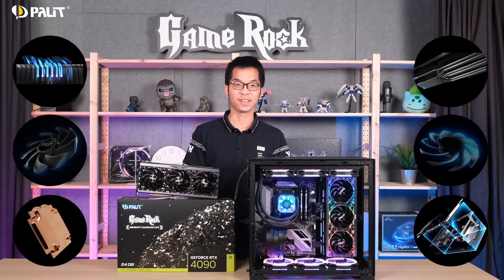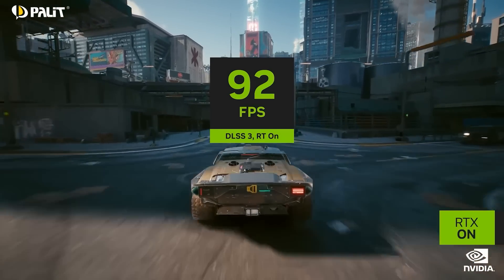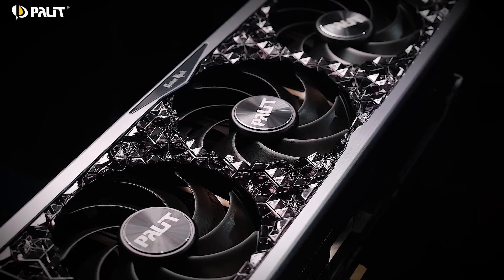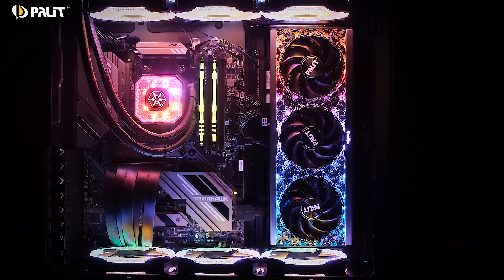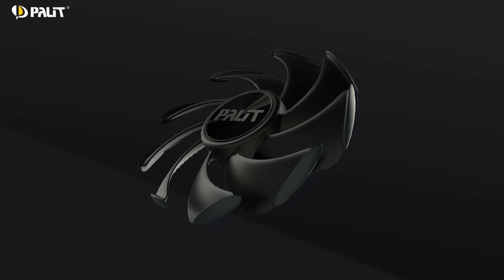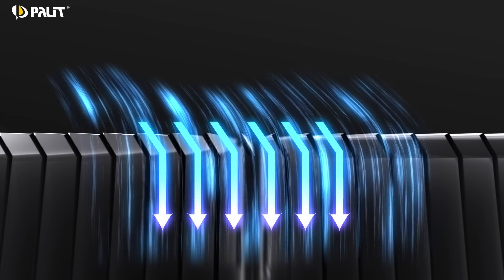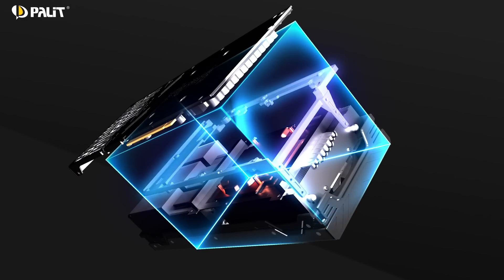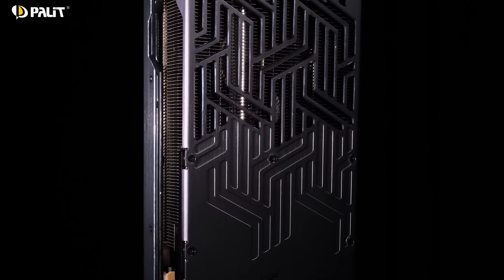Palit GeForce RTX 4080, RTX 4090 GameRock | New Features Introduction | Nvidia Ada GPU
The Palit GeForce RTX4080, RTX 4090 GameRock graphics cards not only presents an aesthetic look, but offers unbeatable thermal solution.

With the all-new Gale Hunter Fan, Y Formula Fins and more cutting-edge Nvidia technologies, the RTX40 GameRock opens the gateway to the most immersive gaming experiences, incredible AI features and the fastest content creation workflows.

🚀Subtitles in multiple languages available. Remember to turn on captions!

00:00 - Palit GeForce RTX 40 GameRock
00:12 - Nvidia Ada Lovelace GPU Architecture
00:28 - PCIE Gen 5 Power Connector
00:41 - GameRock Starlight Black Design
00:51 - The Midnight Kaleidoscope
01:07 - One Two Sync
01:20 - Gale Hunter Fan
01:46 - Y Formula Fins
02:04 - Composite Heat Pipes, VC, Protection Plate
02:23 - Metal Back Plate
02:45 - Ending & Where to buy

【Special thanks to @PowerNeverEnds & @LIANLIHQ】
► PC Case- Lian Li O11 Dynamic EVO